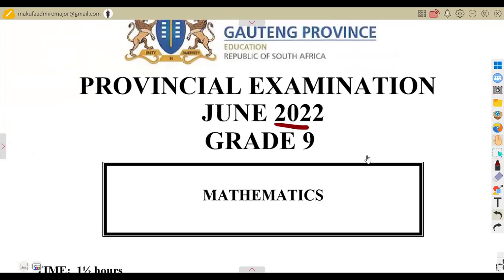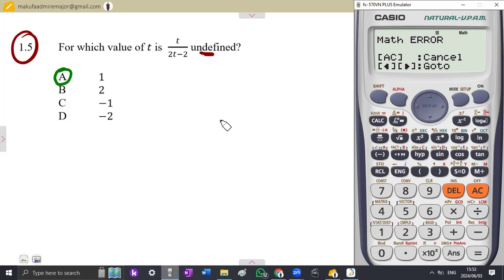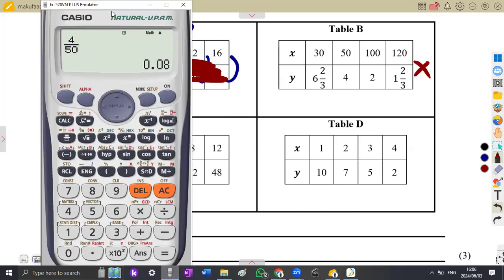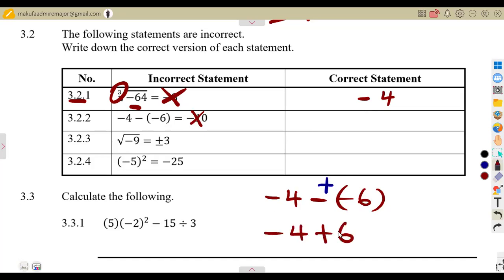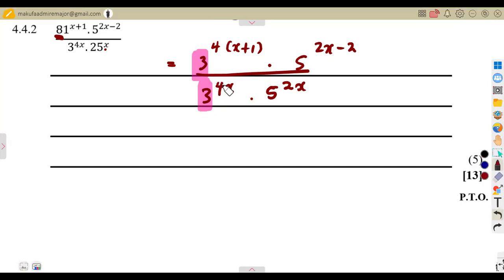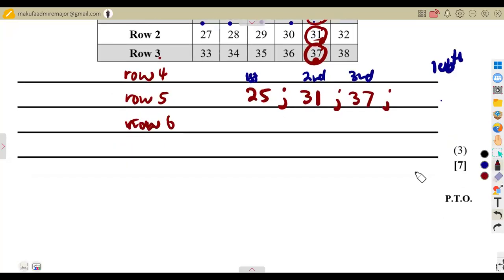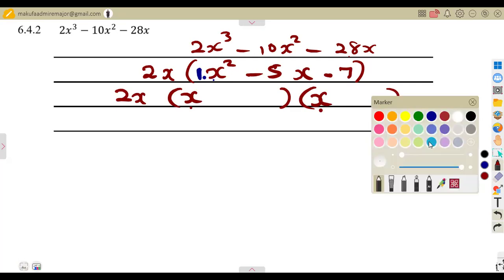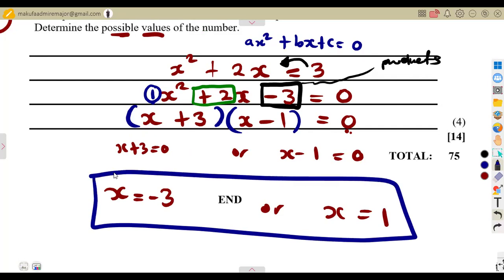Mathematics Grade 9 June 2022 Memo Full Paper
Mathematics Grade 9 June 2022 Memo Full Paper  @mathszoneafricanmotives    @MathsZoneTV